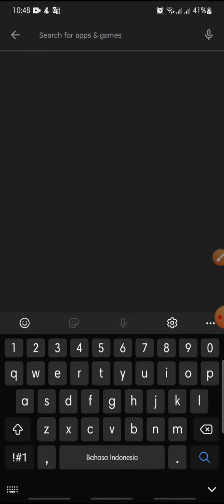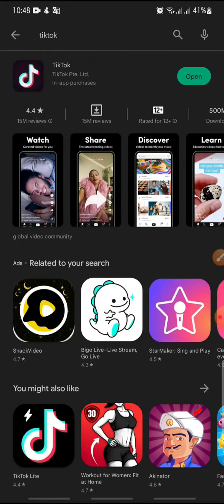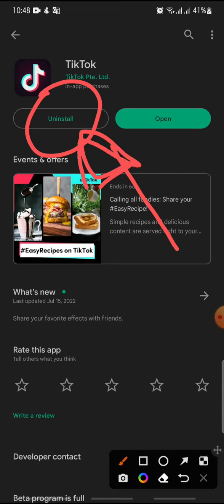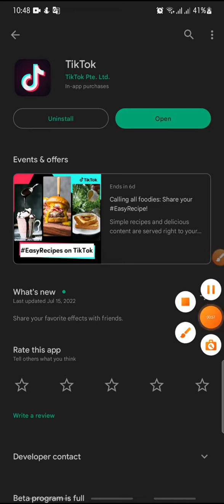How To Unistall TikTok NEW UPDATE JULY 2022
tips and trick in TikTok by watching this tutorial.